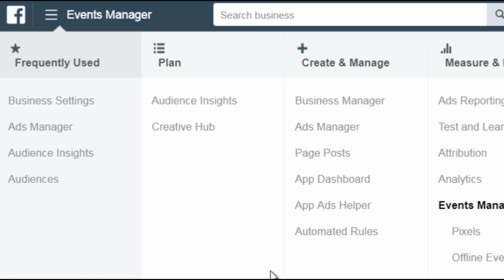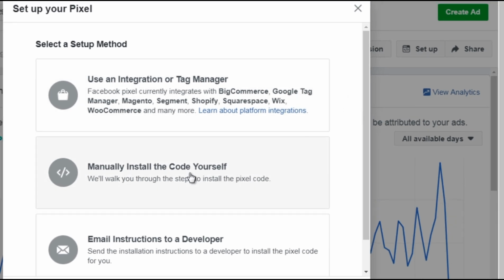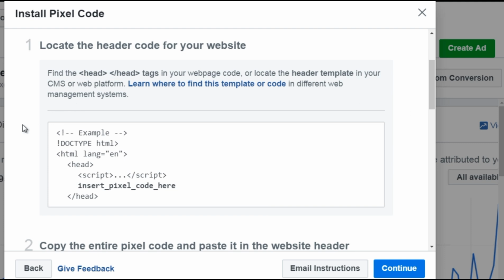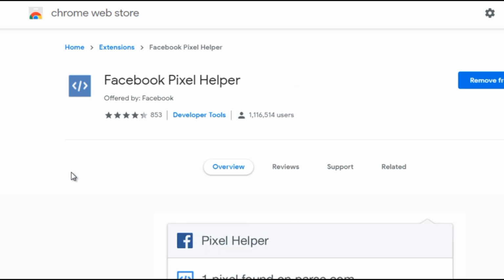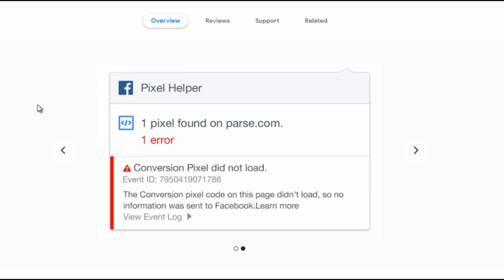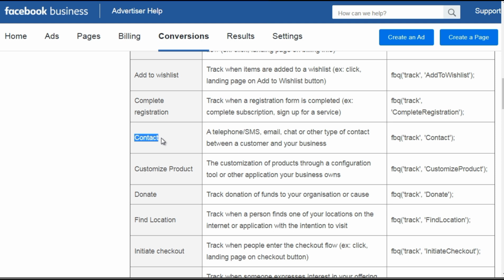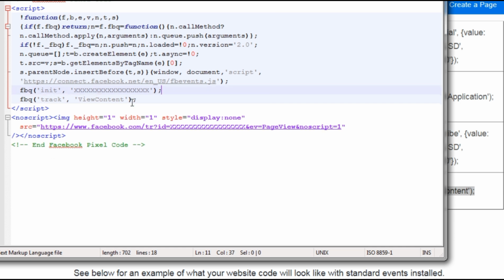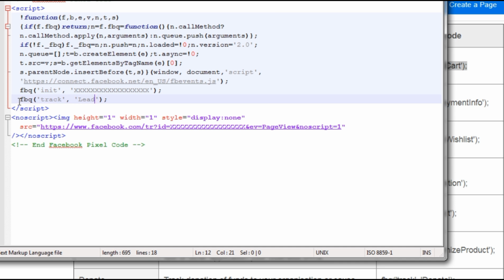"Facebook Retargeting Decoded" part-2#earnmoneyonline